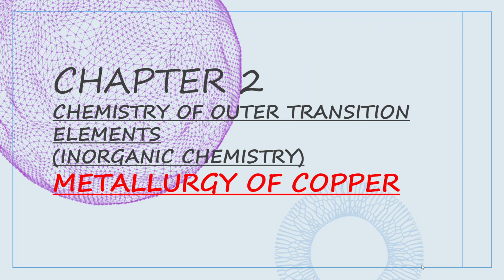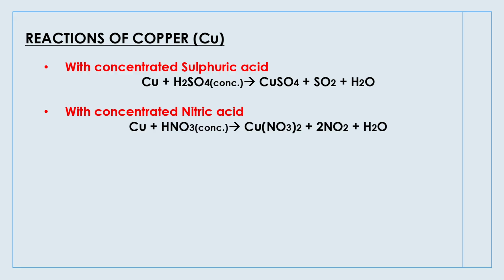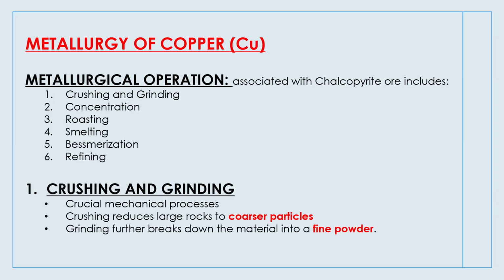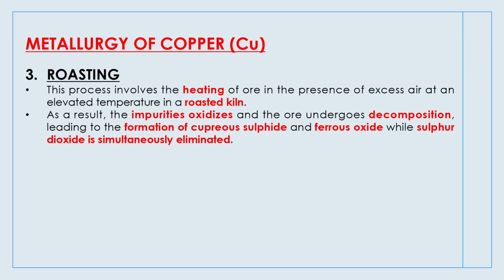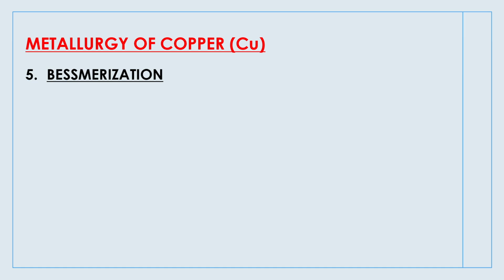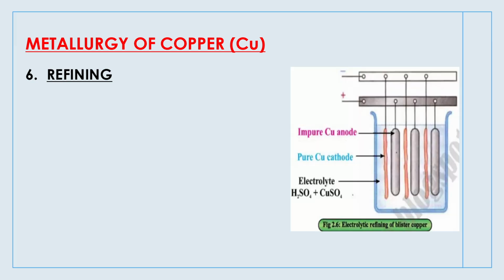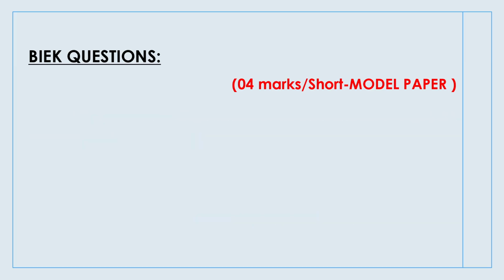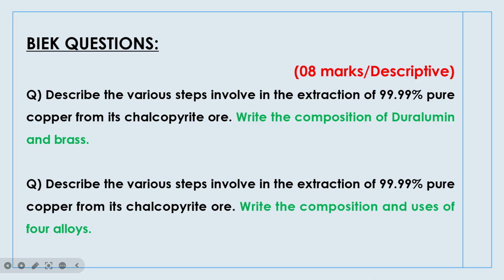Metallurgy of Copper, chemistry of Transition elements XII-BIEK inorganic chemistry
Detailed explanation along with BIEK guidance.